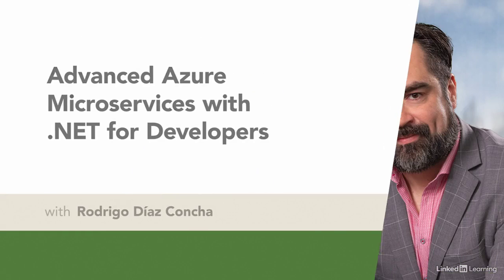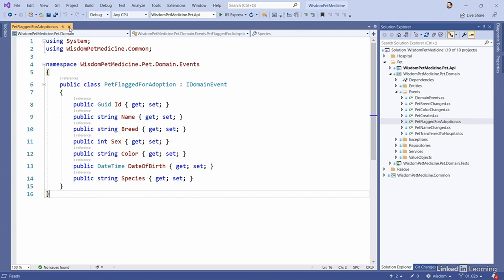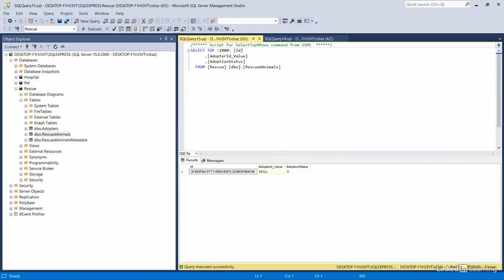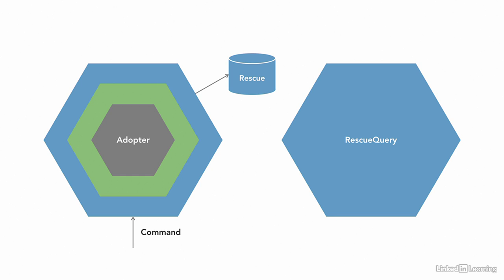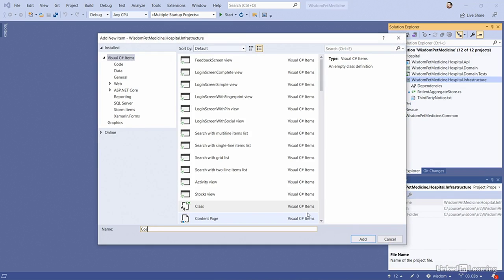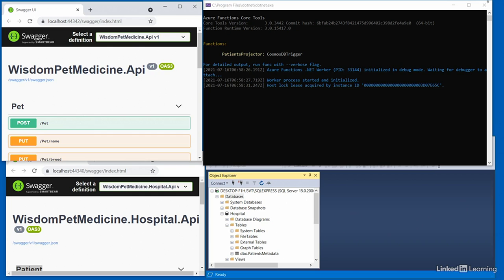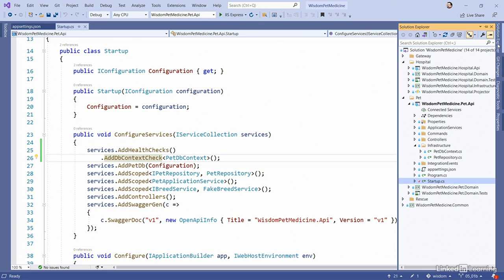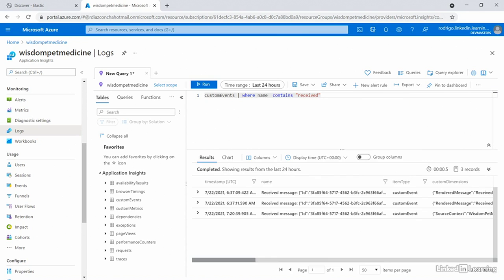Advanced Azure Microservices with NET for Developer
Are you a .NET developer looking for advanced topics and scenarios? This course offers just what you’re looking for, with detailed training on building microservice-based applications using .NET and Azure. Instructor Rodrigo Díaz Concha gives you a refresher on microservices and introduces you to the microservices and technical components that this course shows you how to build. Rodrigo begins with building event-driven microservices, including creating, publishing, and consuming the integration event. Then he goes into the Command and Query Responsibility Segregation (CQRS) pattern and shows you how to implement the first command and the viewer service. Rodrigo covers the Event Sourcing pattern and its relationship with microservices, then dives into how the API Gateway pattern allows applications to communicate indirectly to the microservices. He concludes with health checks you can perform in .NET and other cross-cutting concerns that you may need to address.